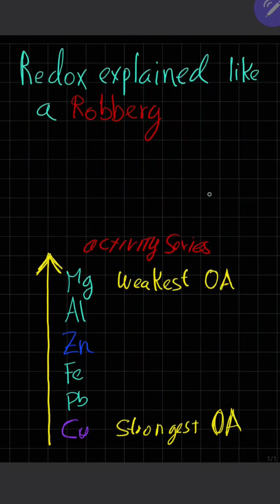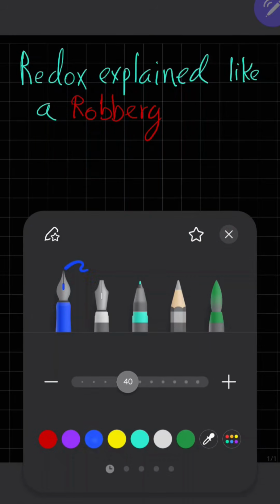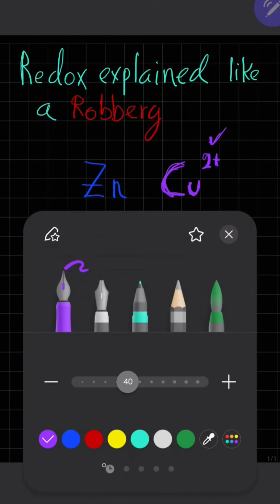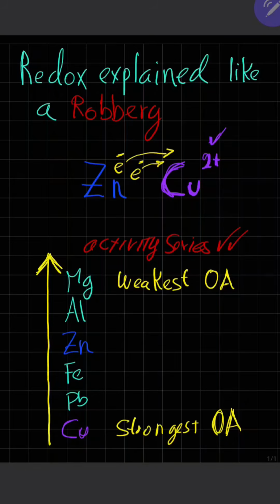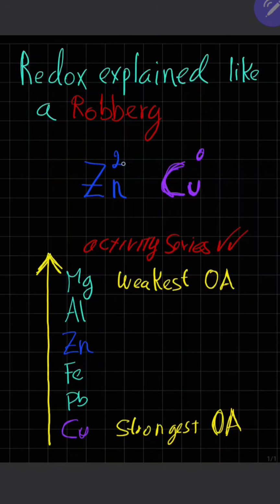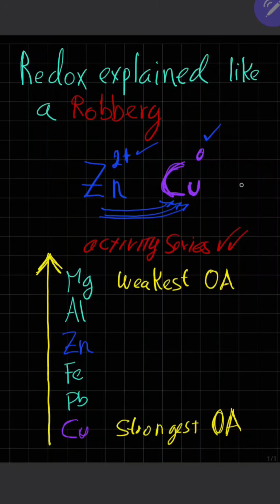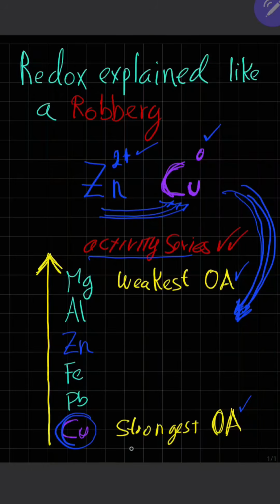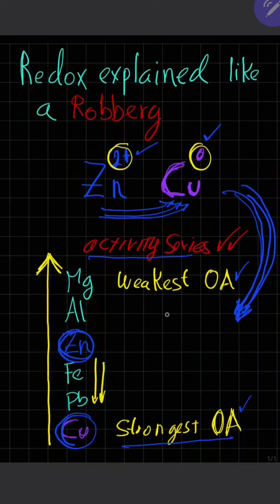Why REDOX Is Basically Chemistry Robbery 🧪💰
🎓 Want a 7/7 in your IB Chemistry Internal Assessment (IA)? This is your starting point.
📥 Download your FREE IA Introduction Guide here:
👉 FREE IB Chemistry IA Guide⁠�
🚨 Redox reactions are basically chemistry robberies.
One atom steals electrons… another loses everything. ⚡🧪
If you finally want to UNDERSTAND oxidation and reduction instead of memorizing them, this short is for you.